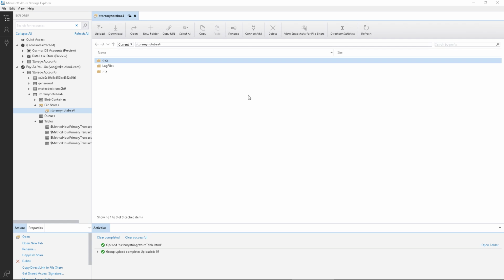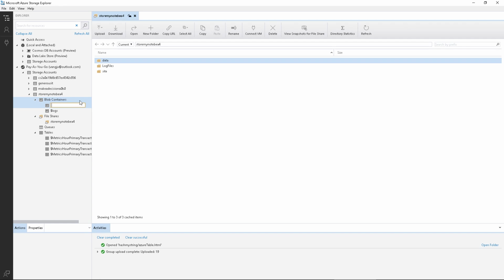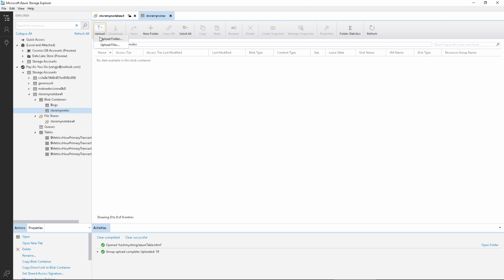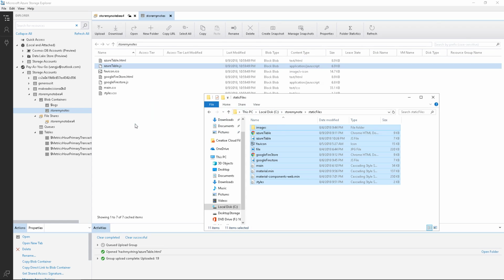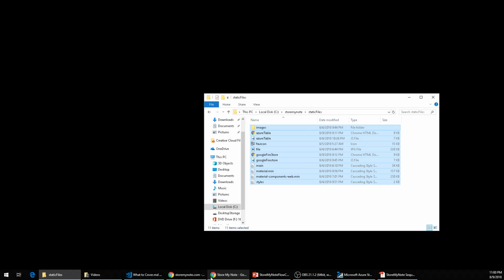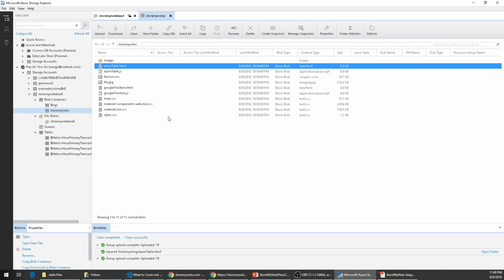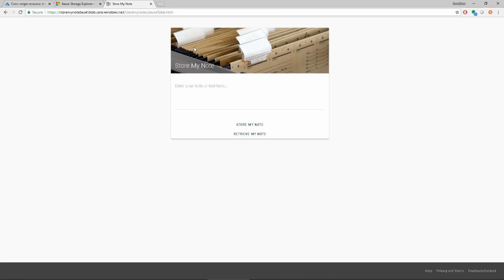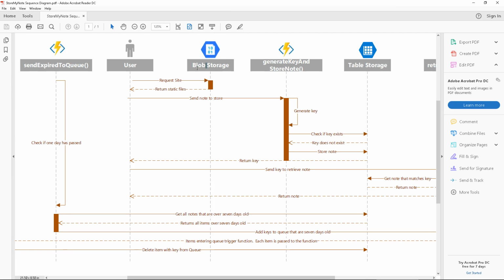Creating a serverless application with Microsoft Azure in Javascript Part 8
Creating a blob container in Azure Storage Explorer and uploading static files.  Then allowing public access for the blob storage so that you can serve up the application.